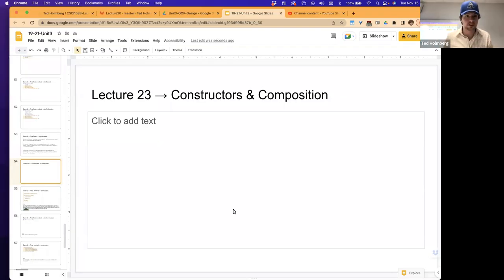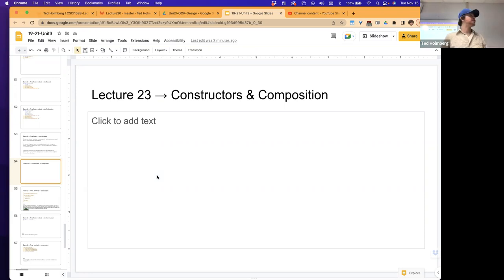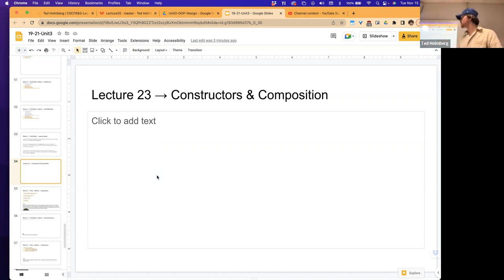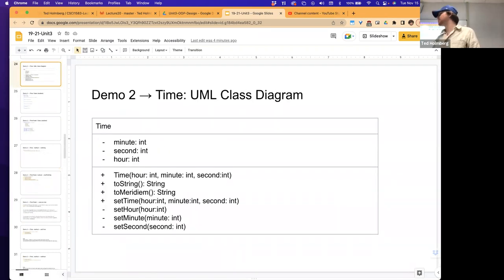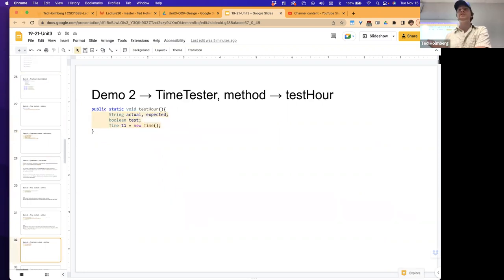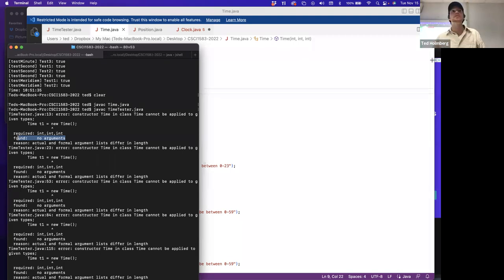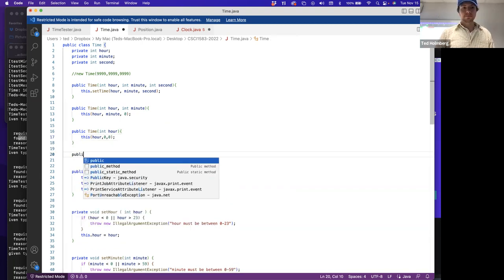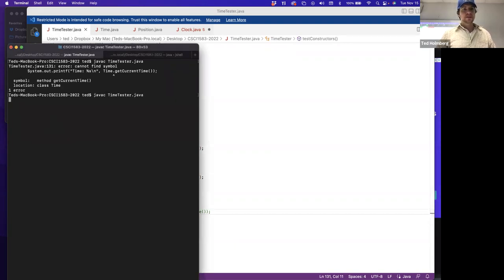CSCI1583 - Lecture 23: Demo - Time class with Constructors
CSCI1583 - Software Design & Development I (Java)
Unit3: OOP Design - Part 2: Constructors
Lecture 23: Demo - Time class with Constructors

Overview
- Default constructor vs Explicit constructor
- Overloading constructor
- this keyword to invoke a constructor
- static methods and factory pattern